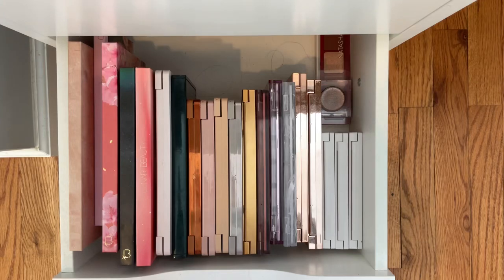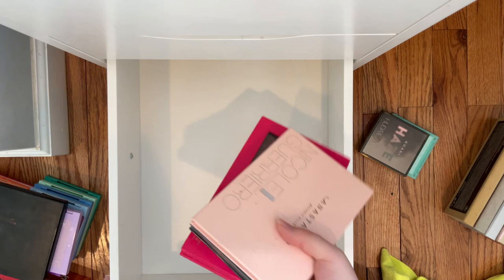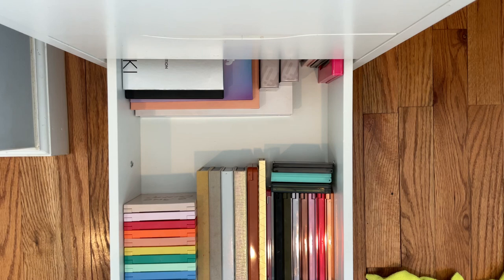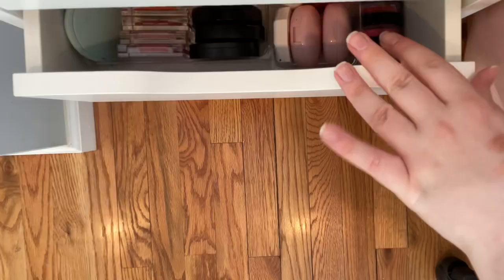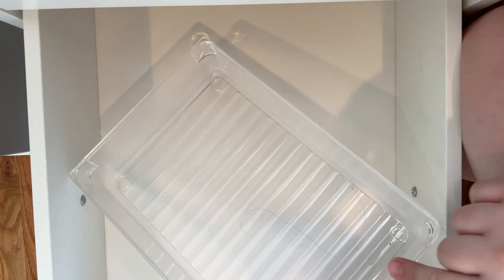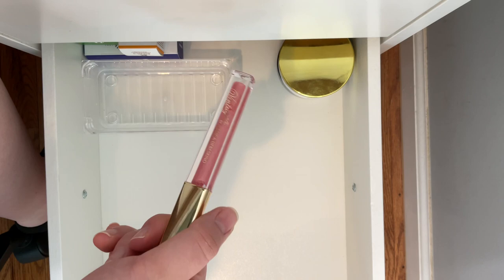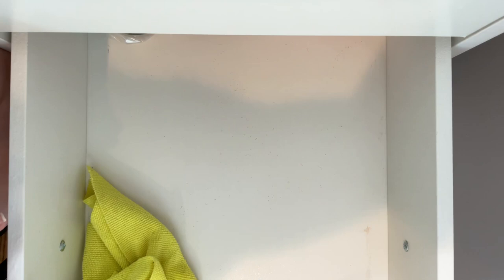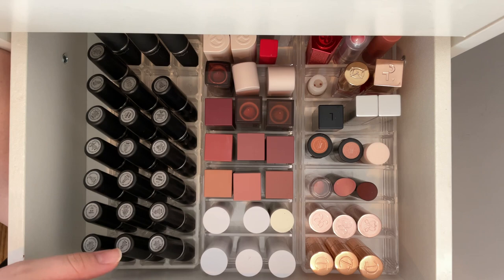Clean, Organize and Declutter My Makeup | *Satisfying* *Asmr*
Hey guys! Today I though I would clean & reorganize a few of my makeup drawers. I love watching these videos on all platforms. I really wanted to make this more of a relaxing/satisfying video and not so much of talking through every product. I hope you guys enjoy. 🤍